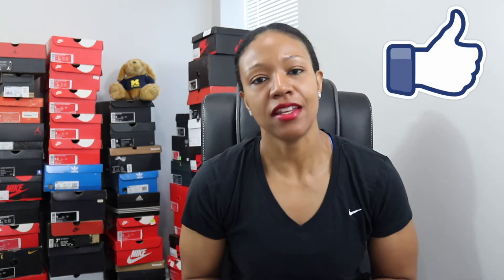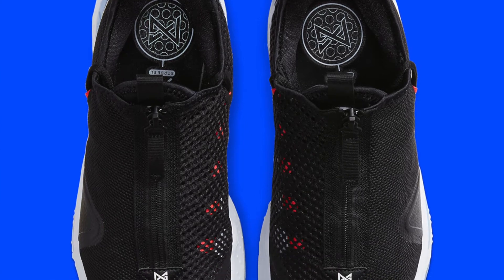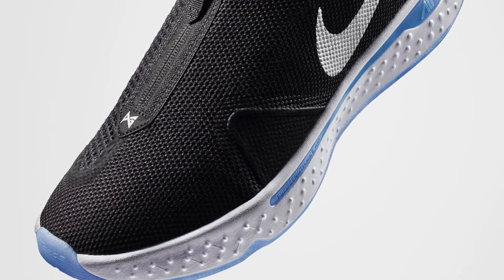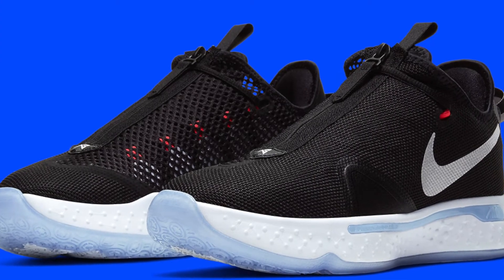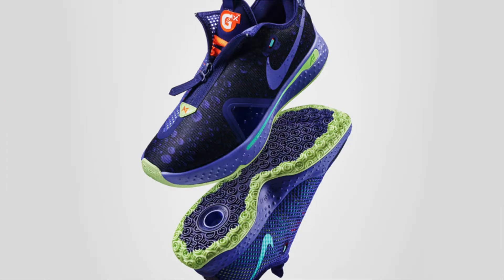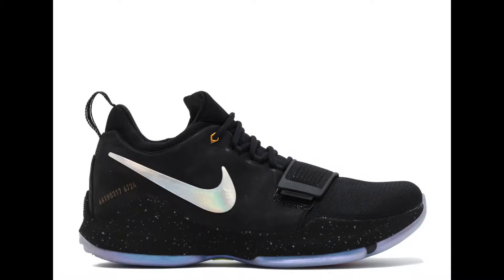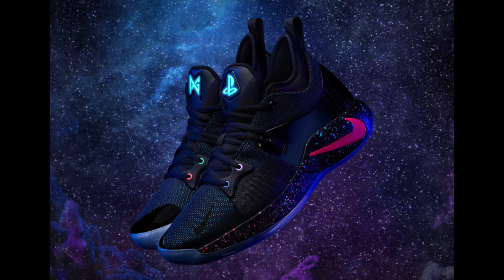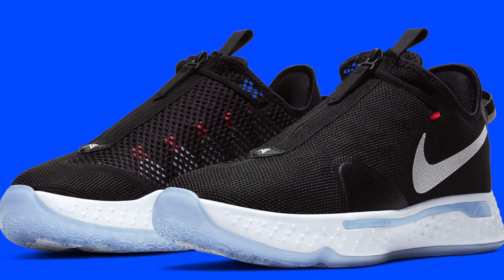IS THE PG 4 THE BEST BASKETBALL SNEAKER OF 2020?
Are yall copping? I am looking at these REAL CLOSE.

Royalty!!!